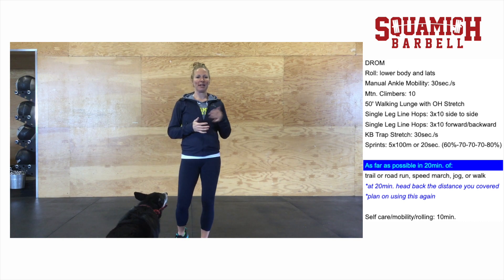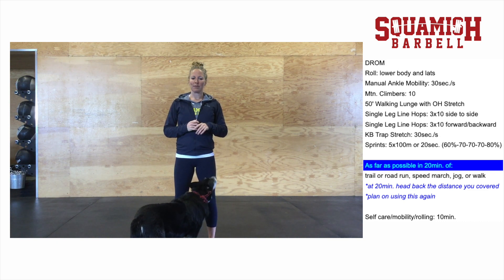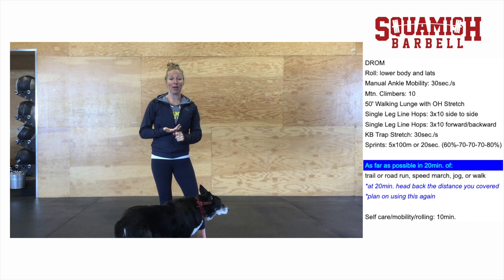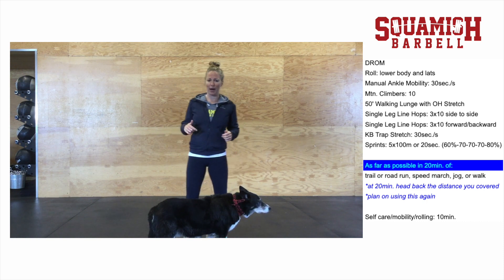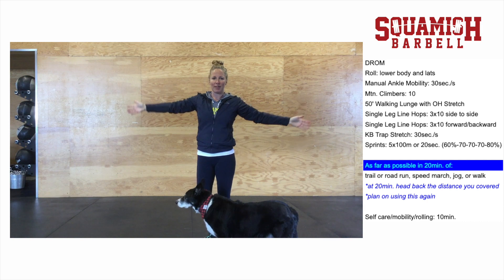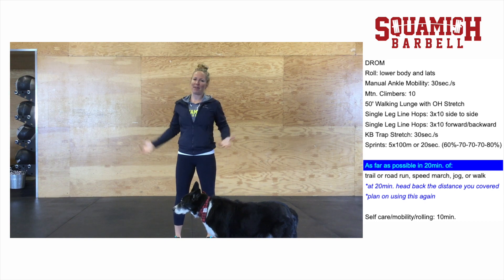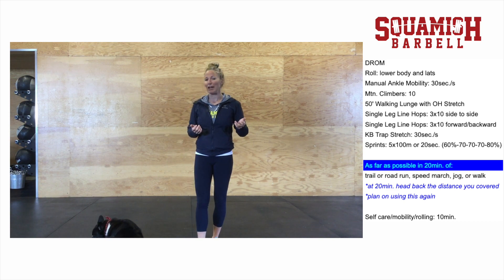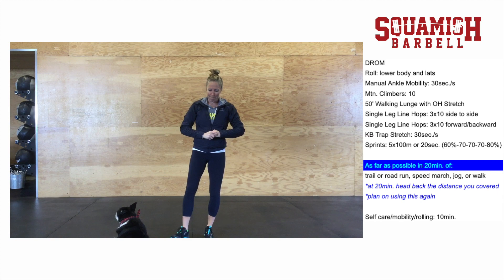Day 3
This is the warm up and workout description for day 3 week 1.

workout description 0:39
warm up description 1:23